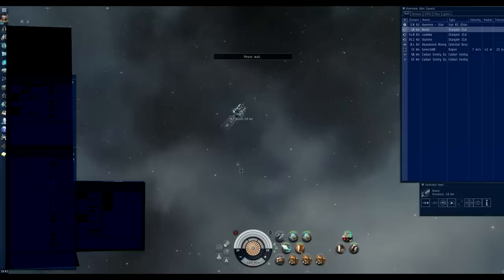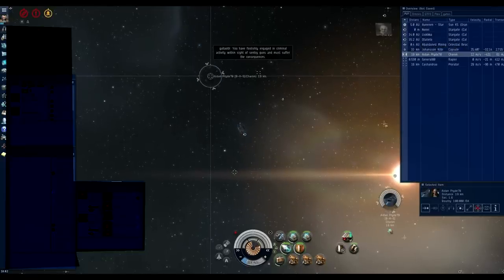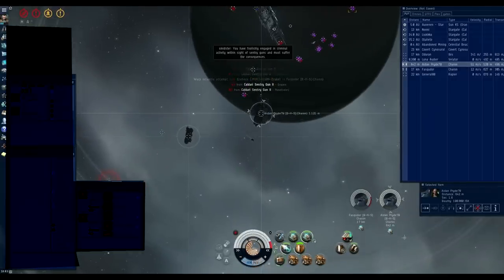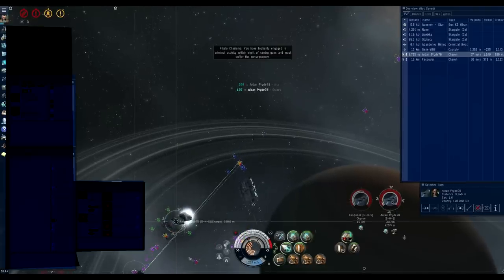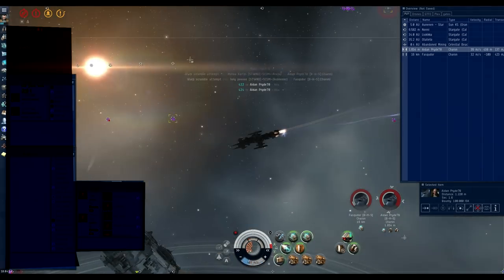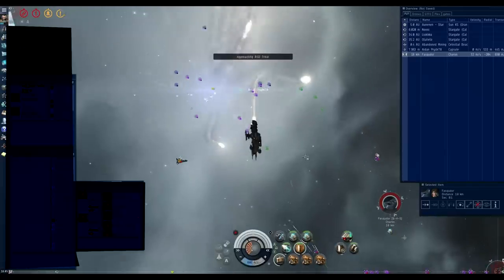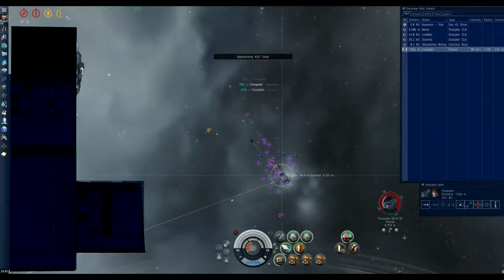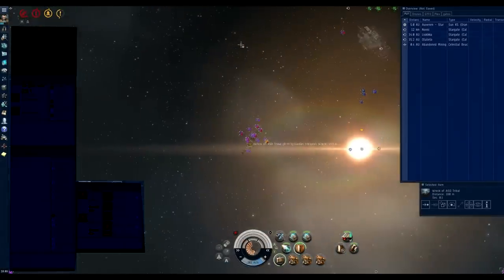SCUM. Caught Two Freighters Jumping To Low Sec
Caught Two Freighters Jumping To Low Sec was Spotted we set up we killed.

Music
The Secret State Music - The Biggest Mistake